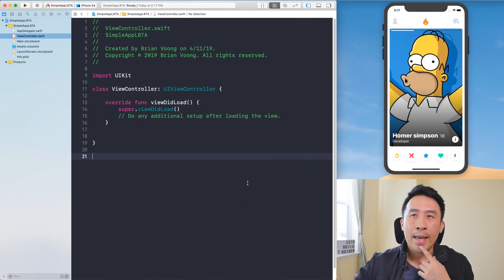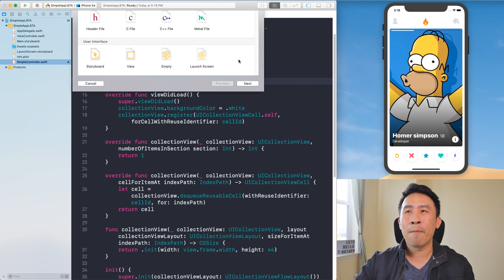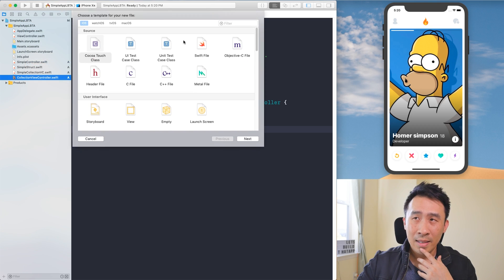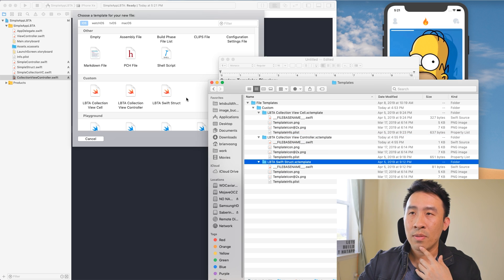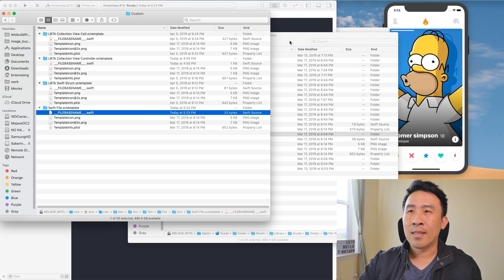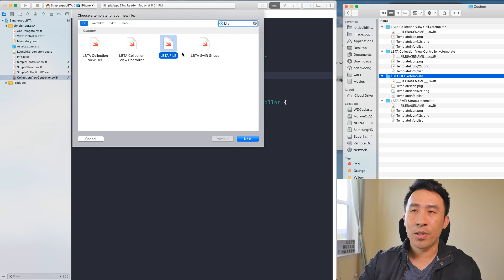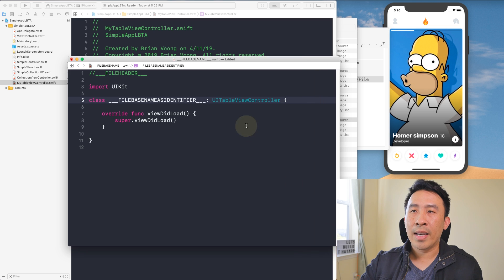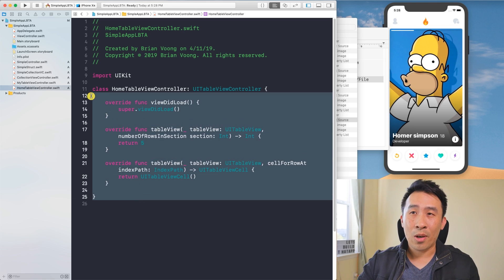Speed Up Development with Xcode File Templates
Having developed applications for years, one very tedious task is the process of creating new files in your projects that contain a lot of boilerplate code.  A quick solution to this problem is to create custom template files that include all of your custom logic pre-built.  I'll show you how to install these templates today. Enjoy.

Custom Templates Directory
~/Library/Developer/Xcode/Templates
mkdir -p ~/Library/Developer/Xcode/Templates/File\ Templates/Custom

Xcode Default Templates Directory
/Applications/Xcode.app/Contents/Developer/Library/Xcode/Templates/File Templates

Hackintosh Build
16GB Corsair Vengeance RGB RAM